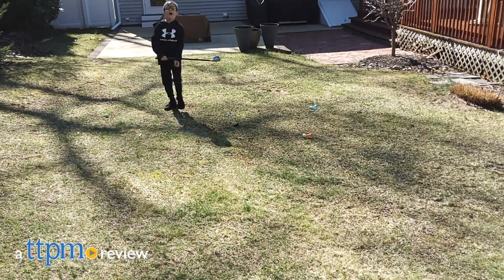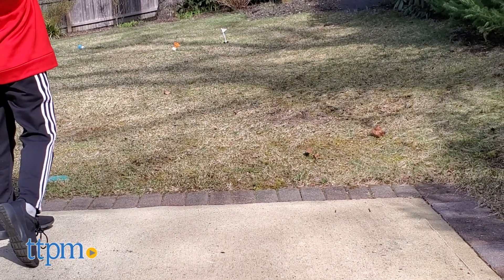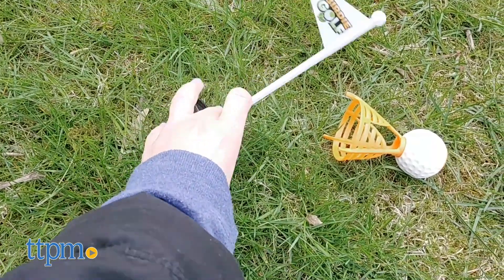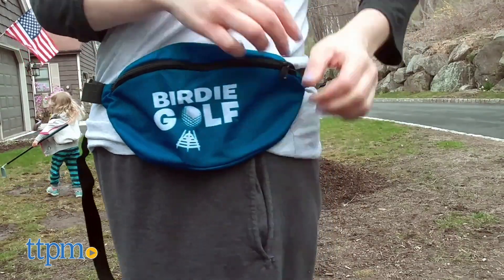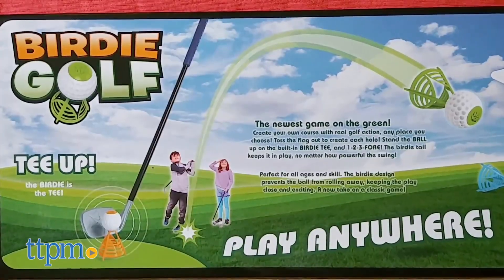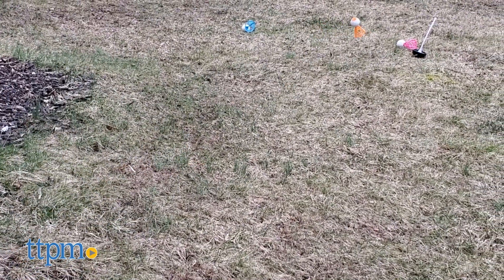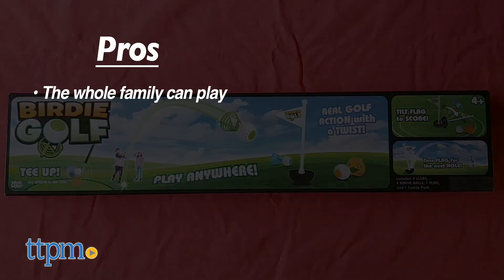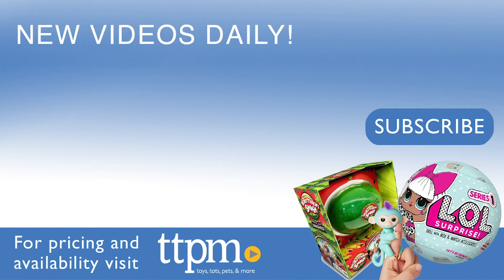Birdie Golf from Hog Wild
Create your own golf course with Birdie Golf from Hog Wild! Play outdoors and see who can hit their Birdie golf balls the closest to the traveling hole. Watch TTPM play in this video review! For full review and shopping info

Product Info: Create your own game of golf right in the backyard with Birdie Golf. In this outdoor game that the whole family can play, golfers compete to see who can hit their Birdie closest to the flag.